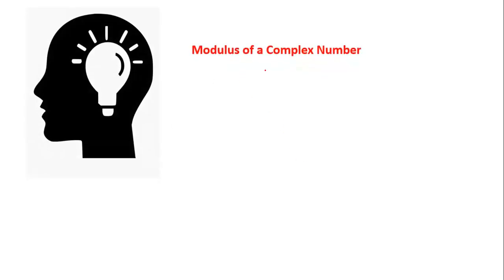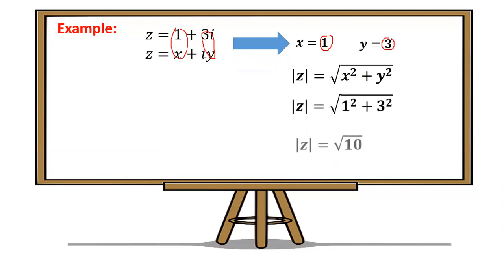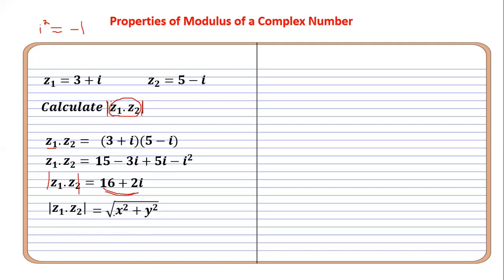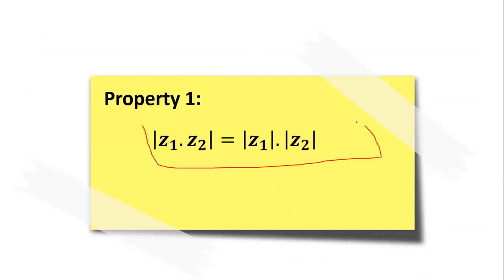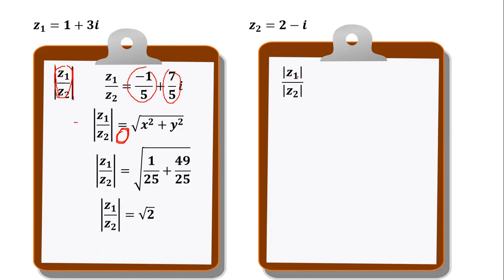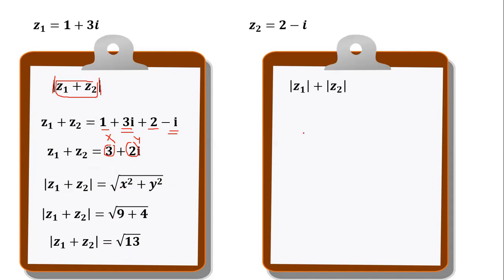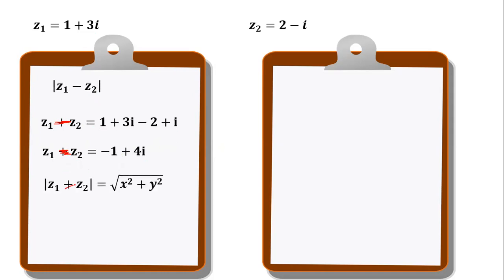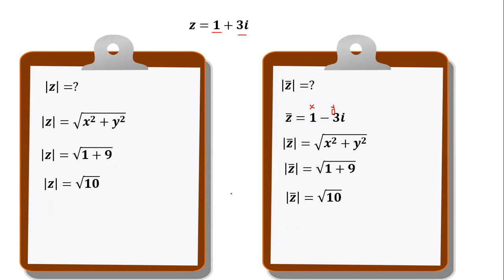LS-GS- Modulus of a Complex Number and its properties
At the end of this Video, students should be able to:
1- calculate the Modulus of a Complex Number
2- Identify the main properties of the Modulus of a Complex Number